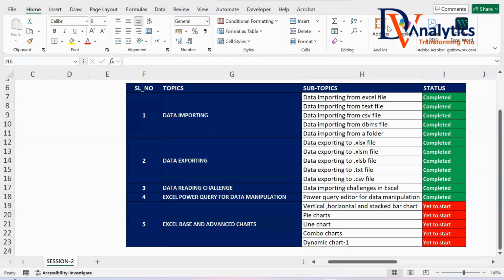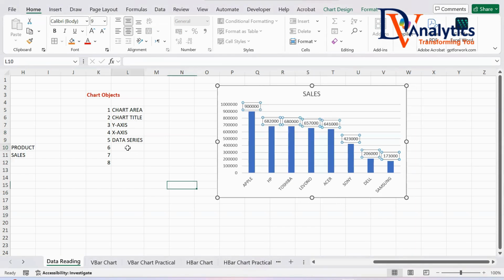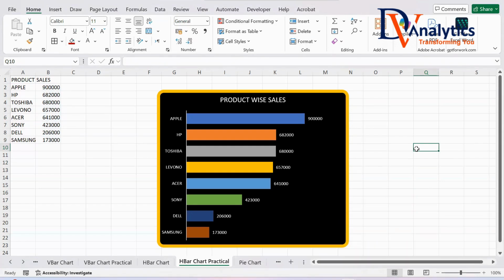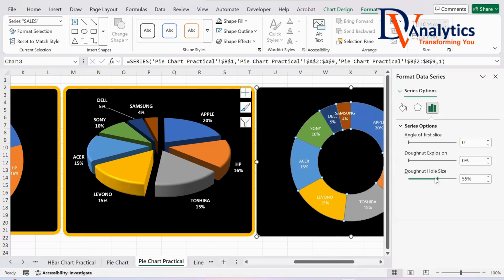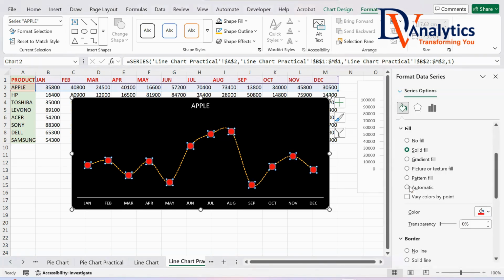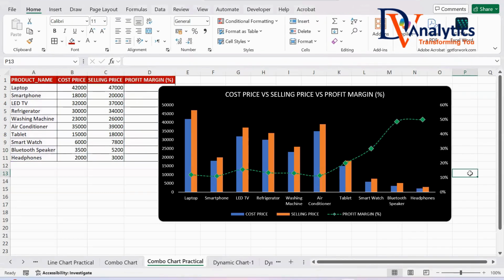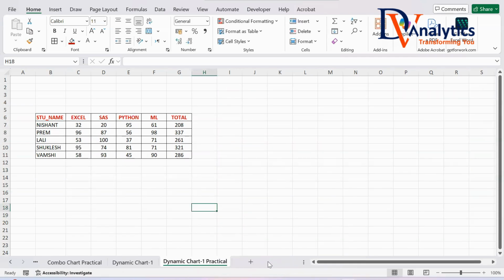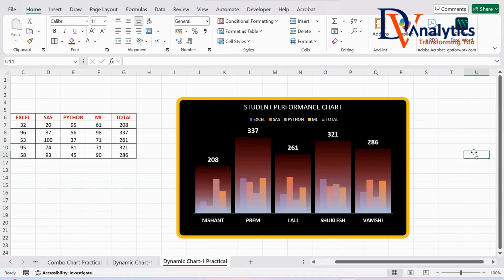Excel Session 2 Part 2 - Base to Advanced Charts | Mentor Dr Debendra Debadutta Das | DV Analytics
What You’ll Learn:
Data Reading: How to pull data into Excel from CSVs, Web URLs, and Text files without breaking the formatting.

Bar & Line Charts

Pie & Donut Charts

Combo Charts

- Graduates looking to add high-demand data skills to their CV.
- Business Analysts who want to automate their monthly reporting.
- Excel Users who are tired of manual "Copy-Paste" workflows.